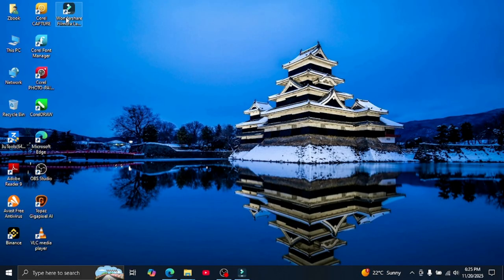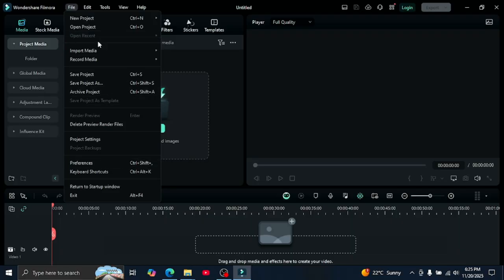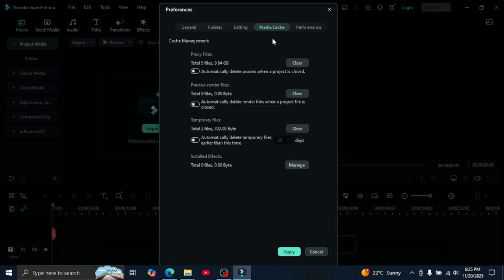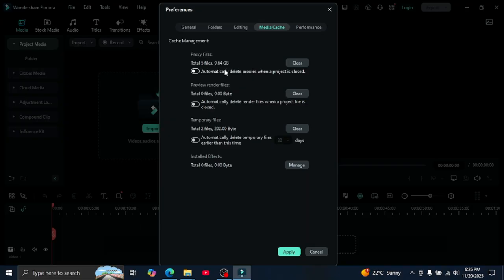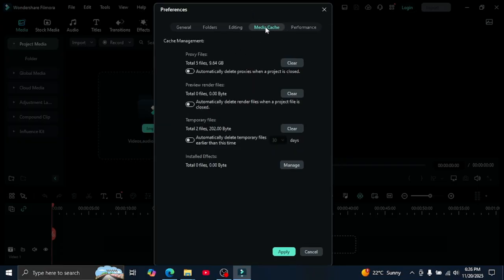Free 200 GB Space in your SSD or nvme